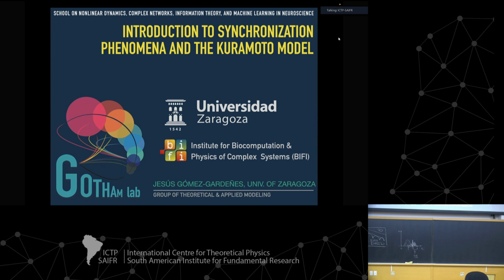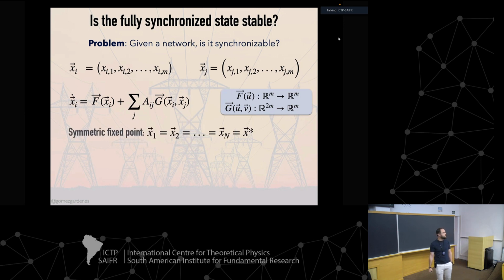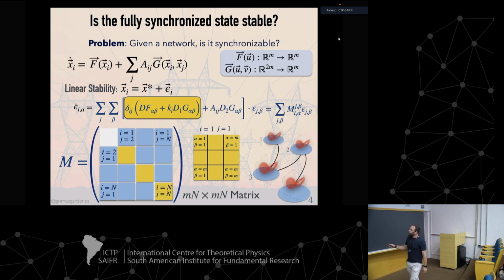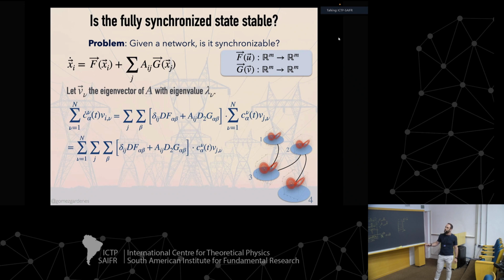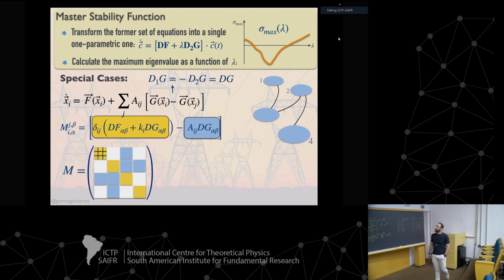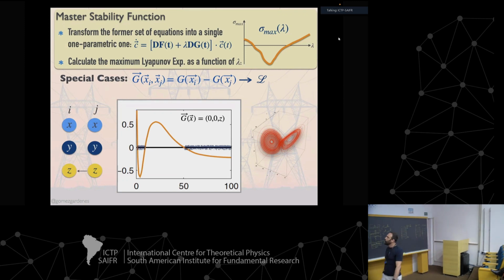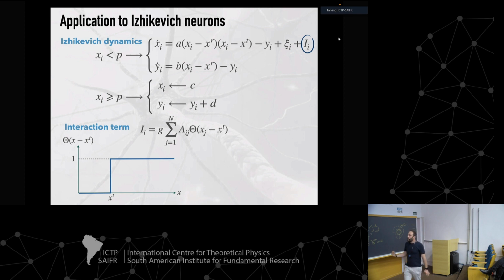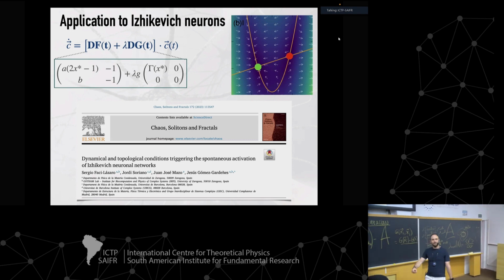Jesús Gomez-Gardeñes: Complex networks and applications to neuroscience. - Class 3 of 3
School on Nonlinear Dynamics, Complex Networks, Information Theory and Machine Learning in Neuroscience
ICTP-SAIFR

Speakers:
Jesús Gomez-Gardeñes (Universidad de Zaragoza, Spain): Complex networks and applications to neuroscience. - Class 1 of 3